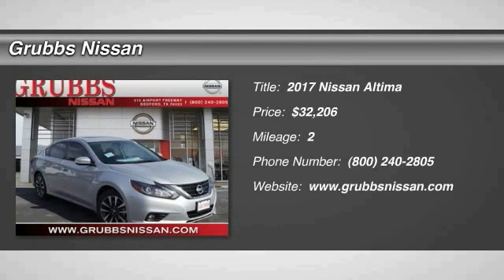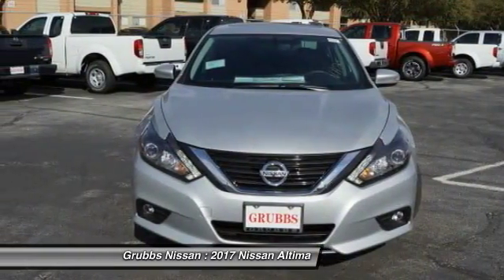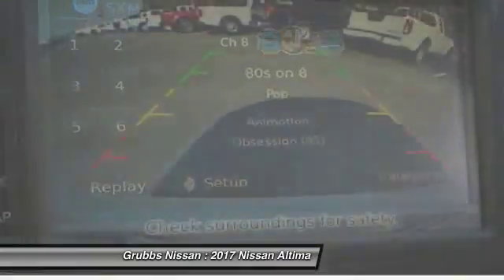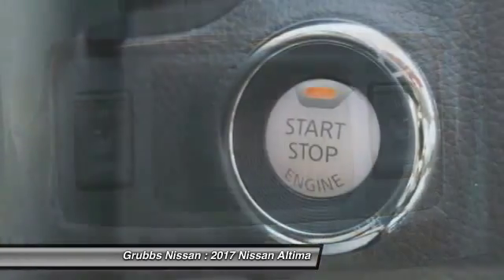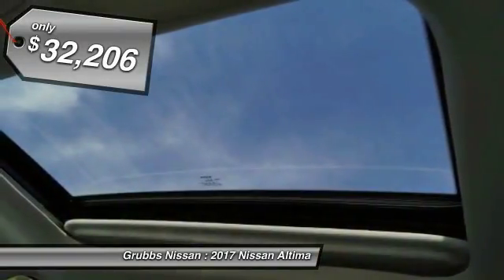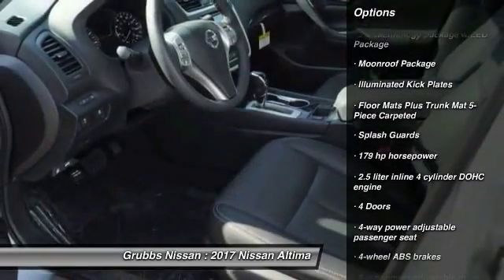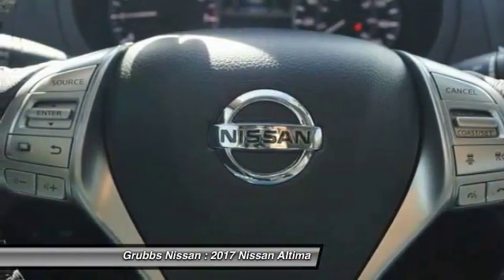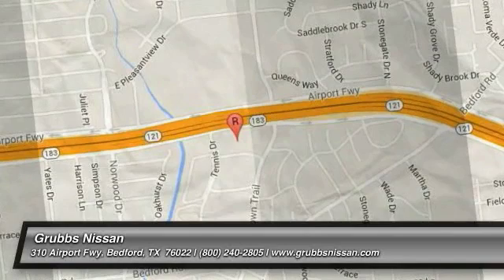2017 Nissan Altima Bedford, Fort Worth, Dallas, Arlington, Hurst TX N18917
2017 Nissan Altima 2.5 SL

Grubbs Nissan
310 Airport Fwy